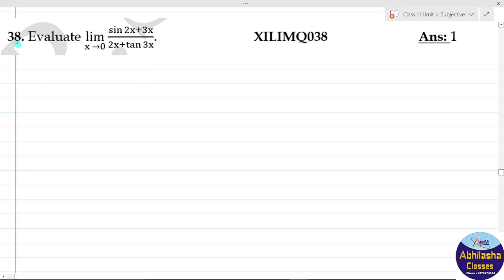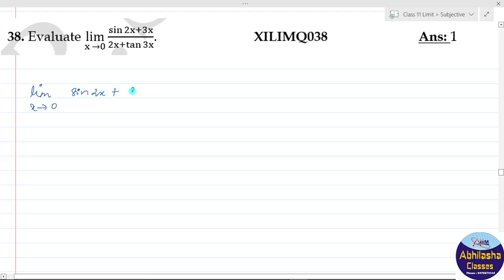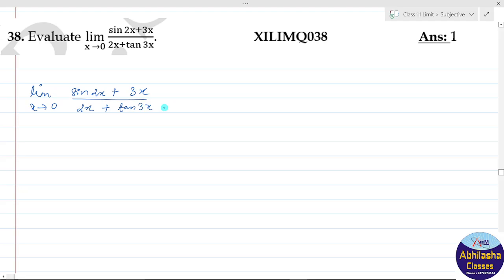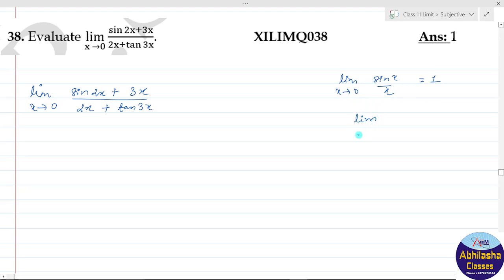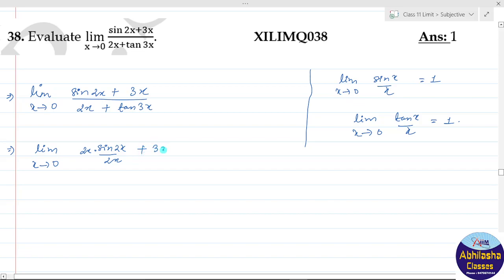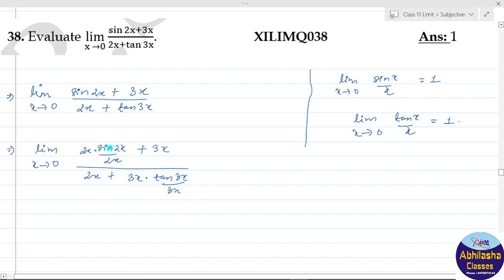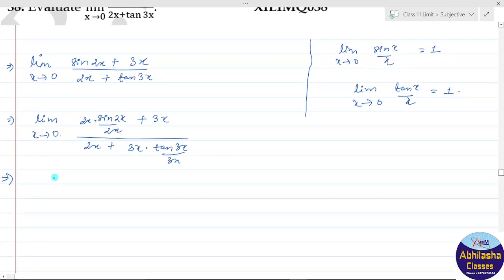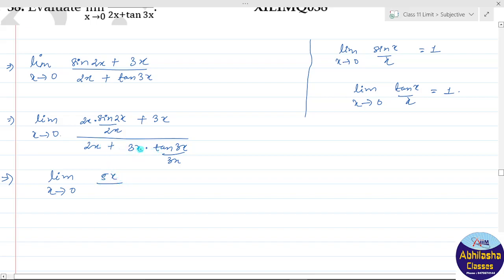XILIMQ038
To get enroll in our live online courses of different subjects of different classes
or visit our Institute "Abhilasha Classes"
Address-  CL-59 Deen Dayal Nagar, (474020) Gwalior, (M.P)